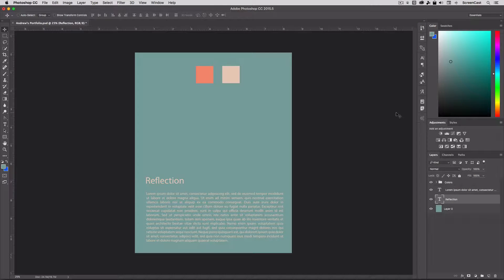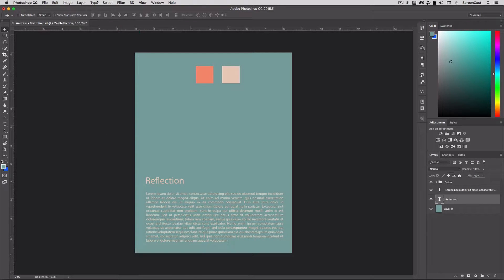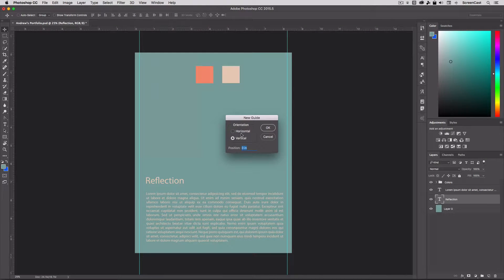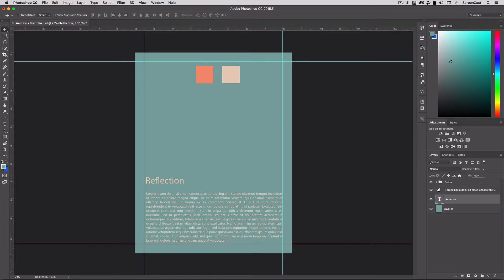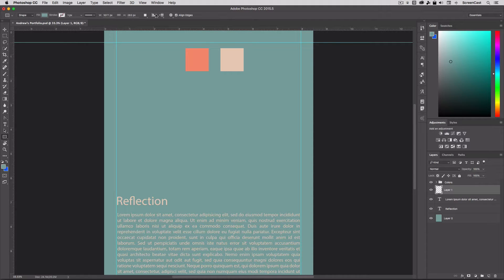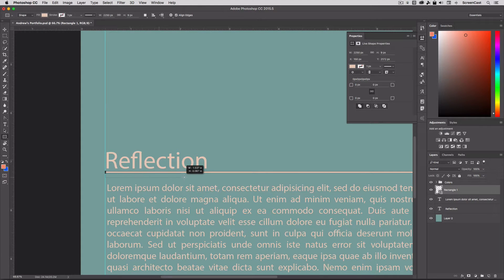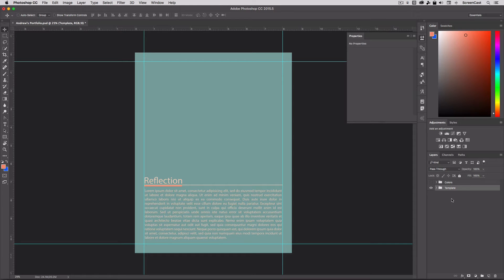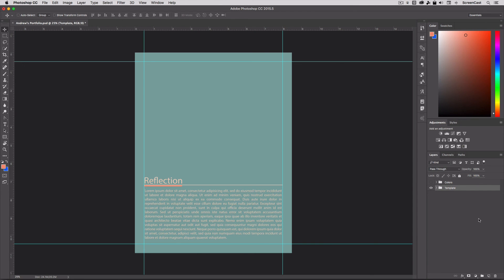Create Base Template 2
Continuing the creation of the base template for our multi-page PDF